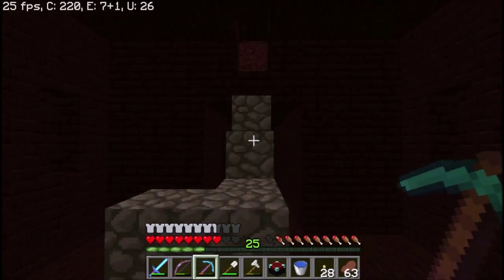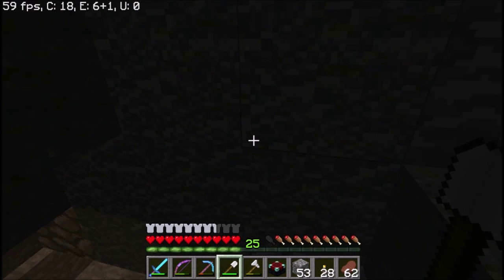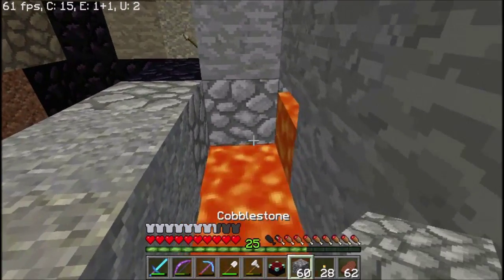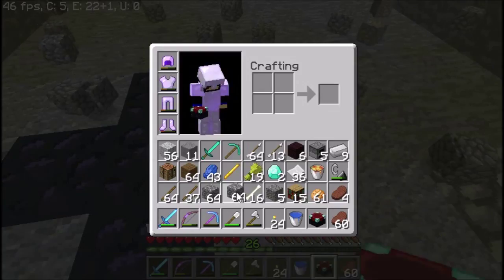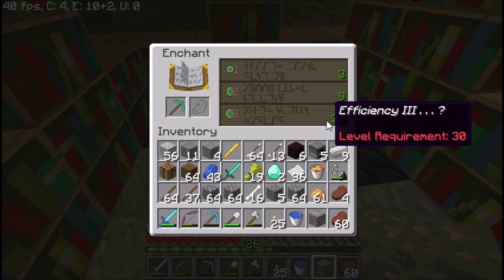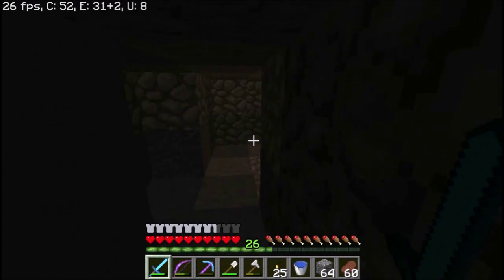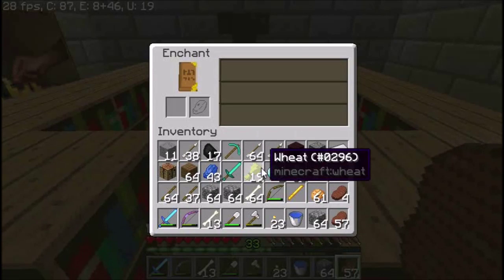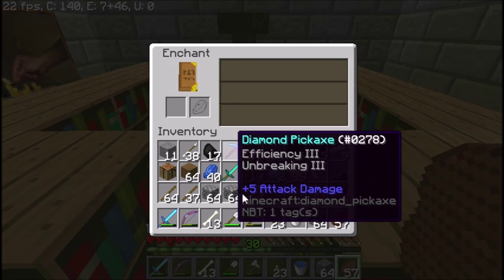Minecraft: Kahoolo Craft #7 The Enchantment Room